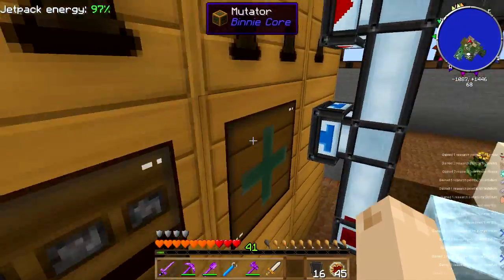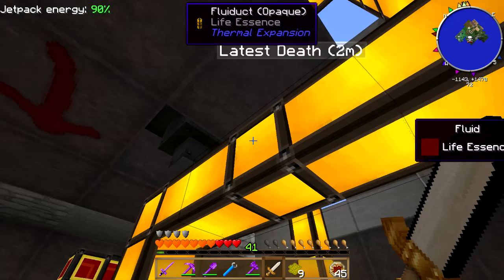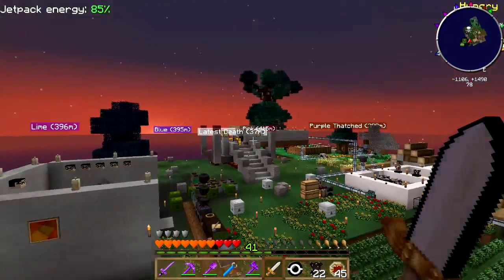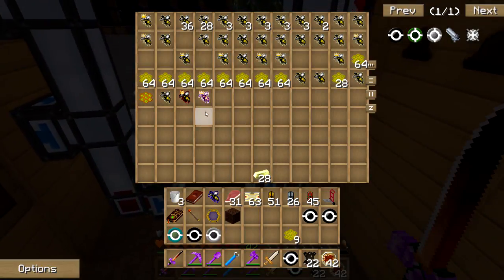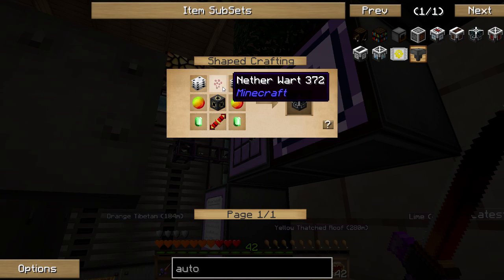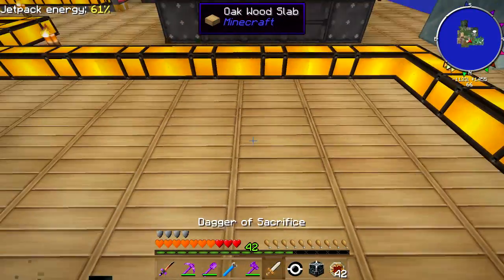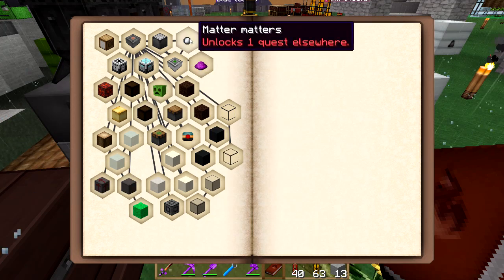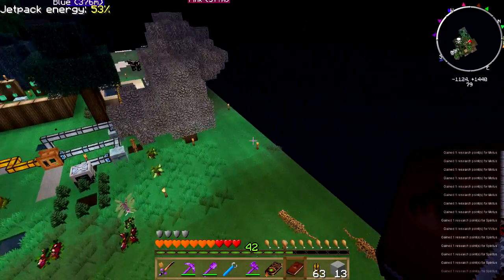Lac Plays FTB Agrarian Skies Ep 96 I'll Spawn My Own Monsters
In this episode of LPFTBAS: Time to do something about this lack of mobs for quests.